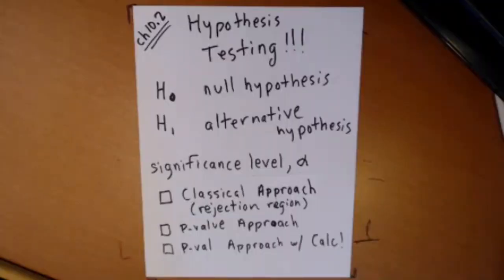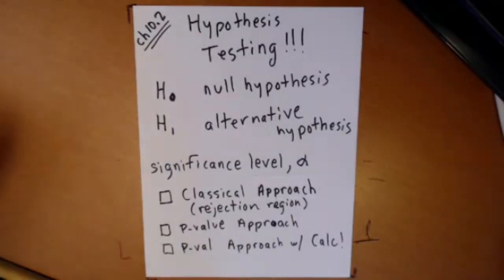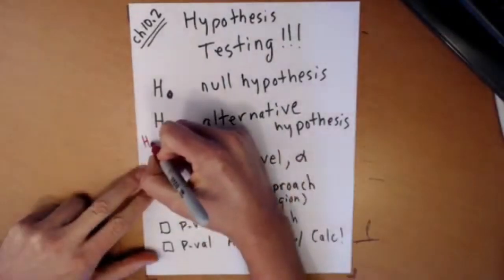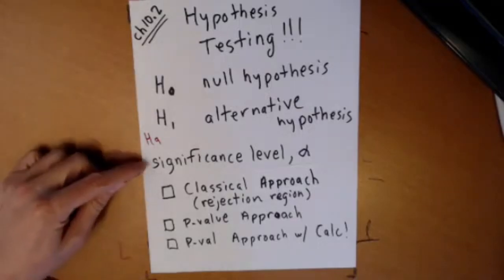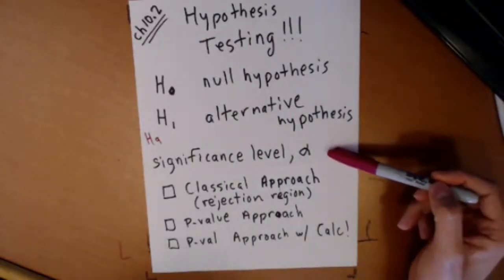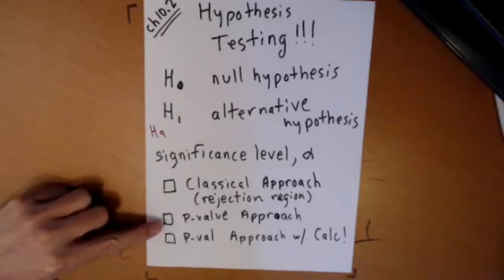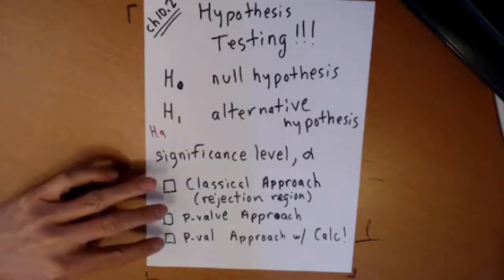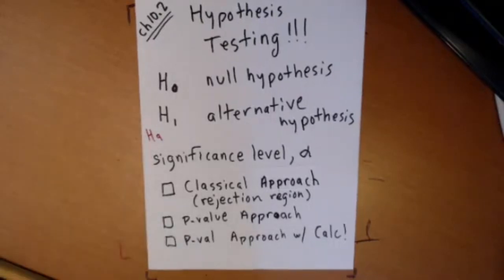Hypothesis test for a population proportion